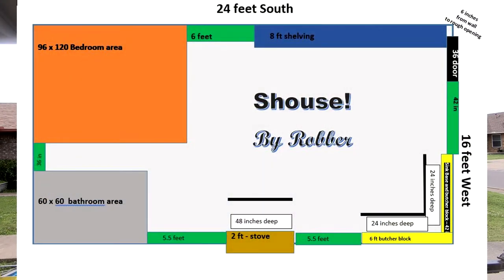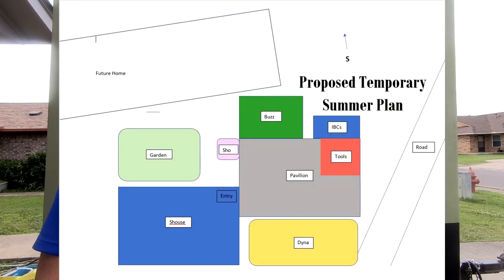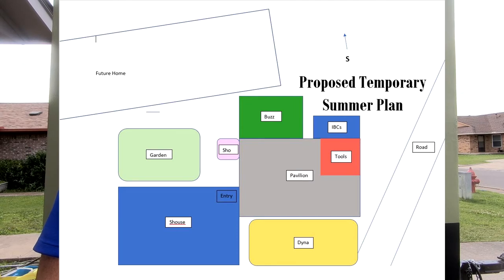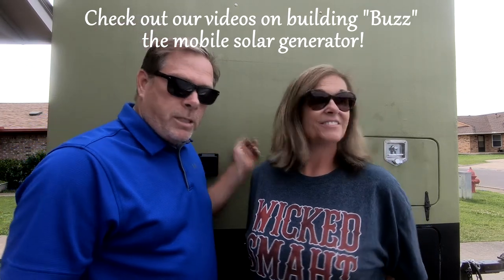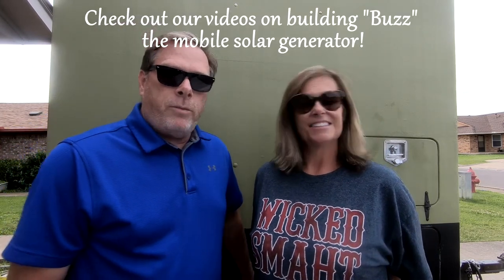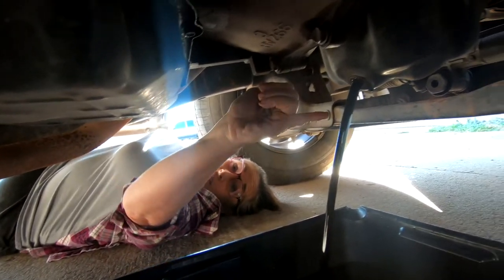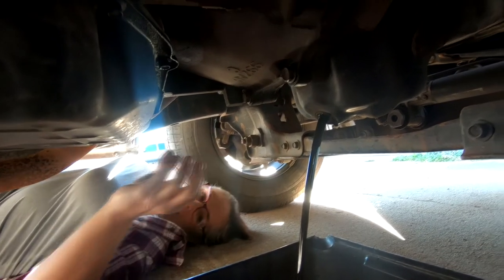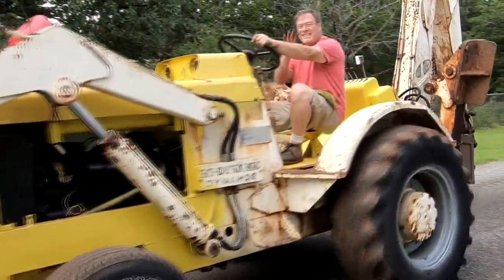EXODUS - Preparing for Contentment!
We leave for Contentment in 3 days!!  Are you in our area and want to see us off? Leave a comment in below and let us know how to reach you. Thanks!